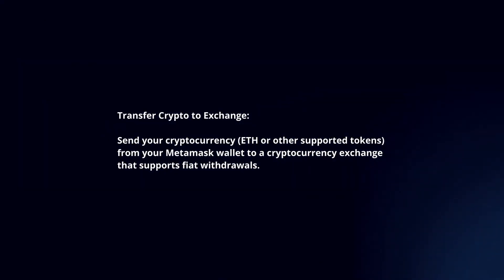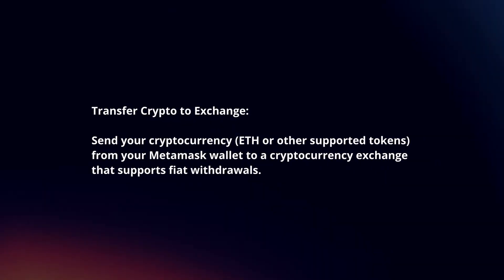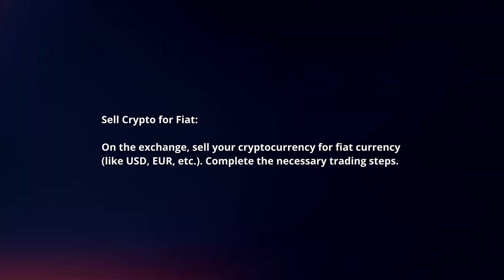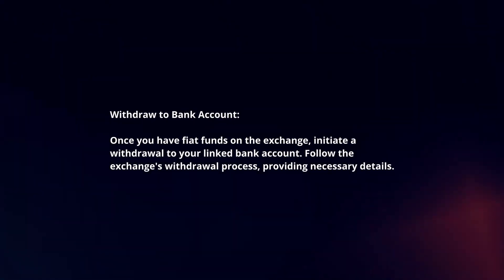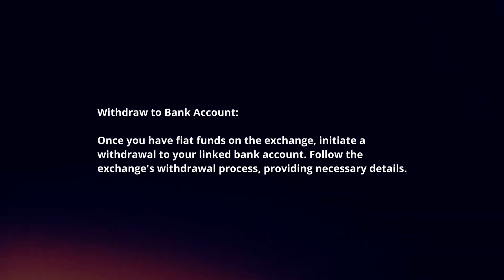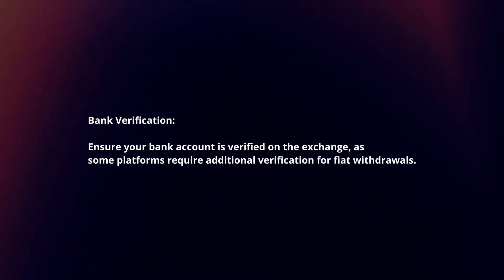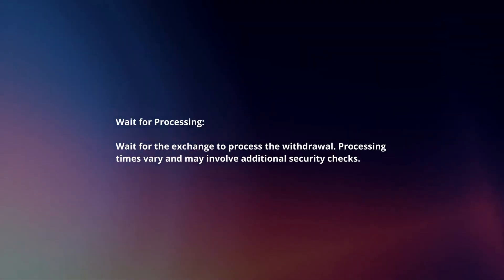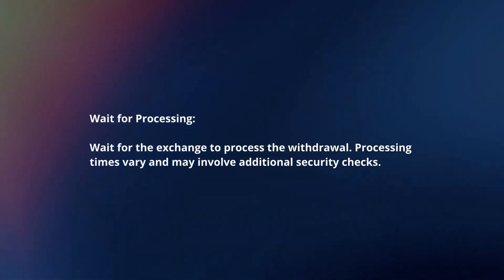How To Withdraw Money From Metamask To Bank Account?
In this video I will explain How You Can Withdraw Money From Metamask To Bank Account.